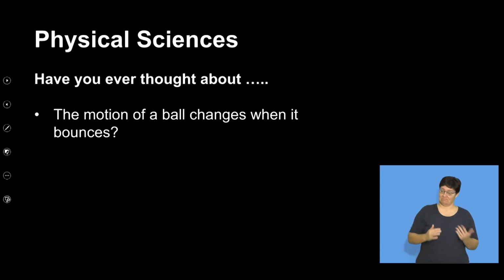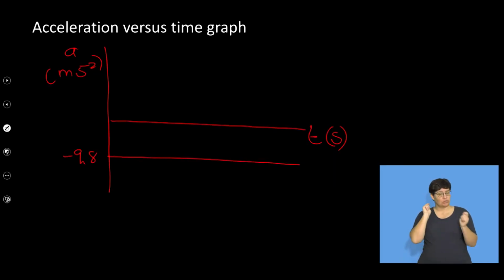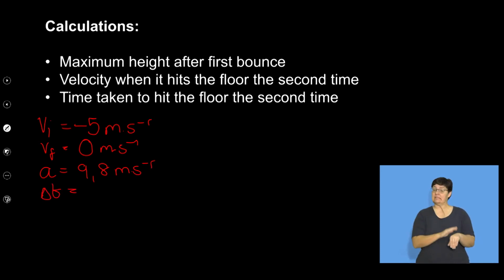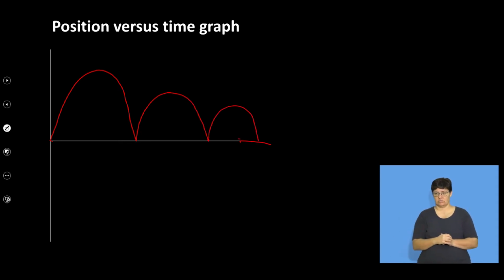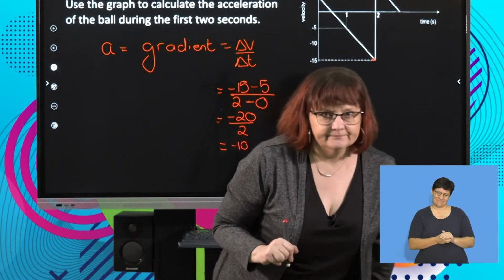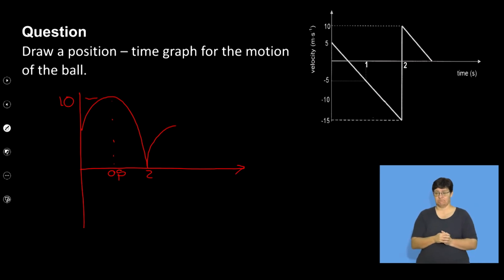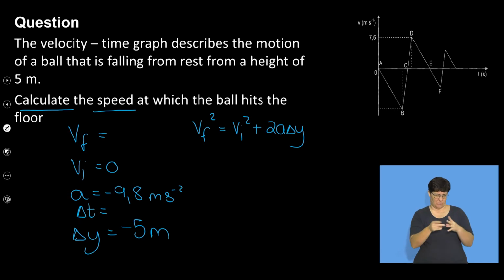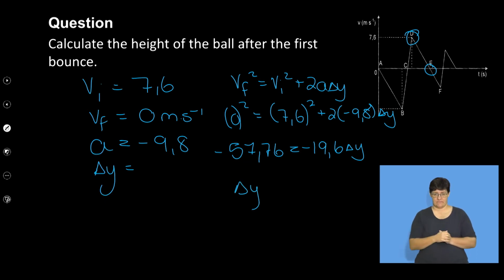Physical Sciences Bouncing Balls